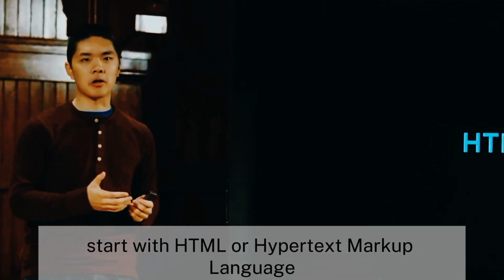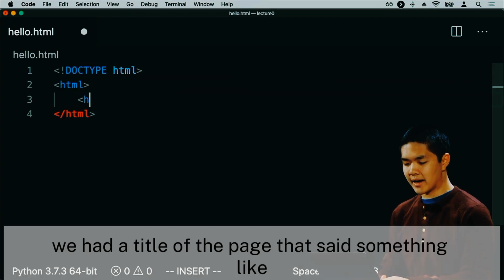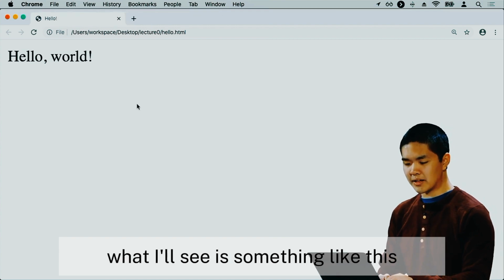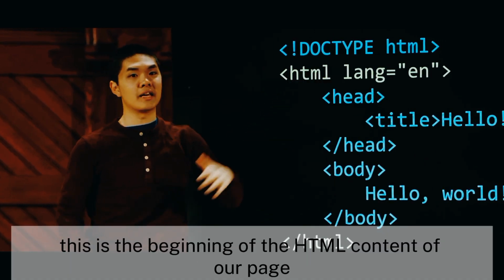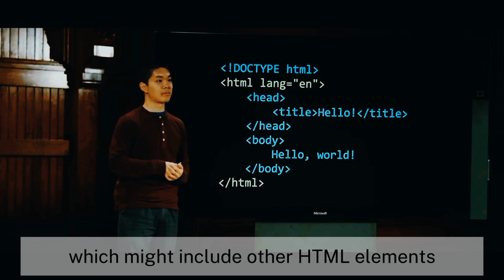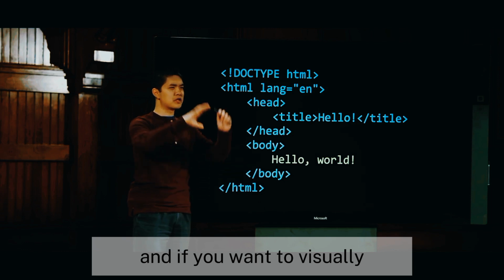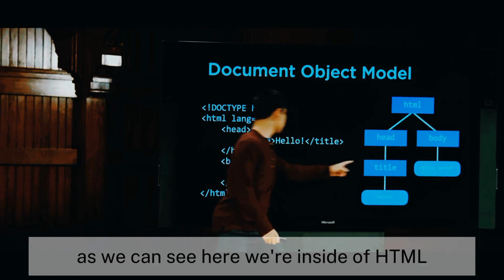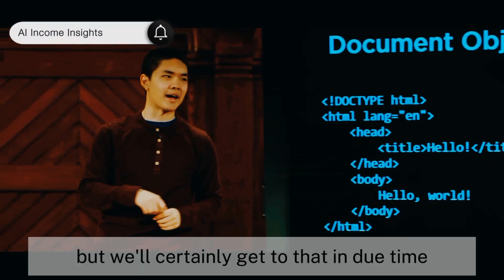Basic HTML Tutorials for Beginners with Example in 7 Minutes 😯😯।। Part-1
Basic HTML Tutorials for Beginners with Example in 7 Minutes 😯😯।।

**Description:**
Welcome to our beginner-friendly guide to HTML! In this video, we dive into the fundamental building blocks of web development: the basic structure of HTML. Whether you're new to coding or just need a refresher, this video is perfect for understanding how to lay the foundation for all your web projects.

- The essential components of an HTML document
- How to create the basic structure of an HTML file
- Understanding the role of HTML tags, elements, and attributes
- Examples and demonstrations to solidify your understanding

🔧 **Topics Covered:**
- Declaring the document type with `!DOCTYPE html`
- Creating the `html`, `head`, and `body` sections
- Exploring the purpose of `title` and `meta` tags
- Understanding the importance of proper nesting and indentation
- Tips for clean and readable HTML code

By the end of this video, you'll have a solid grasp of HTML's foundational structure, setting you on the path to building beautiful and functional websites. Whether you're aiming to become a web developer or just want to understand the language of the web, this video is your starting point!

- Beginners to HTML and web development
- Anyone looking for a refresher on HTML basics
- Students learning coding or web design
- Curious minds eager to explore the world of web development